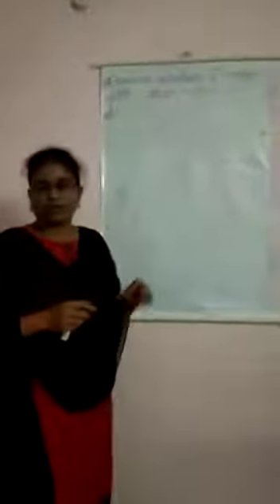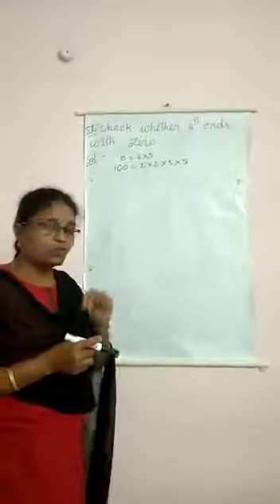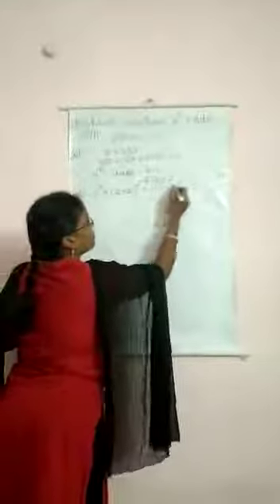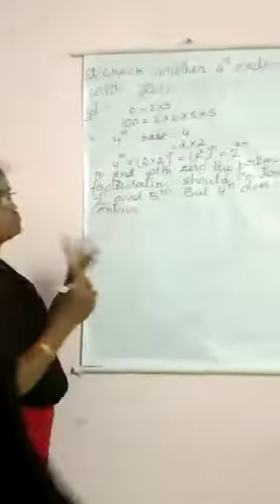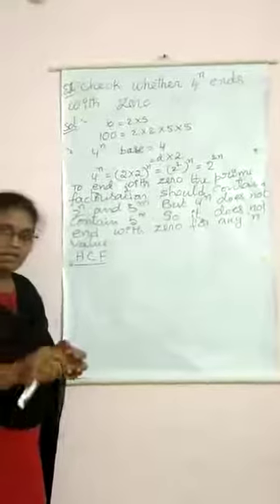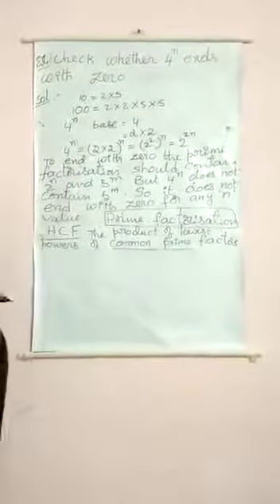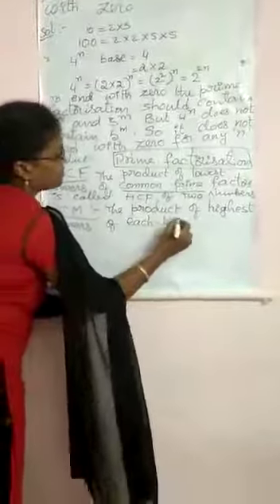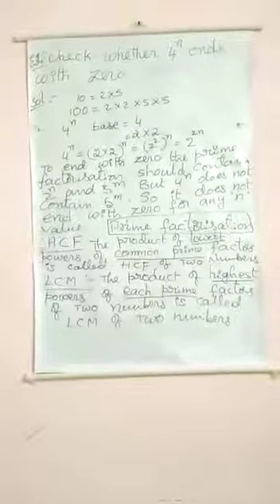November 4, 2020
4^n sum